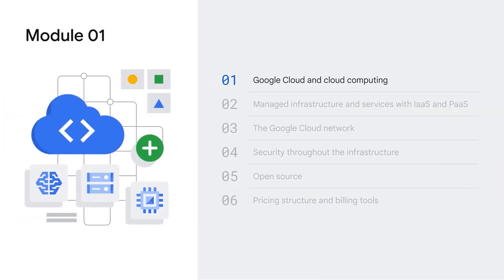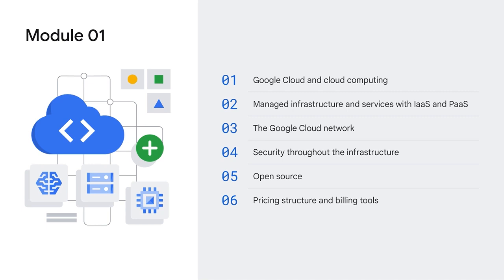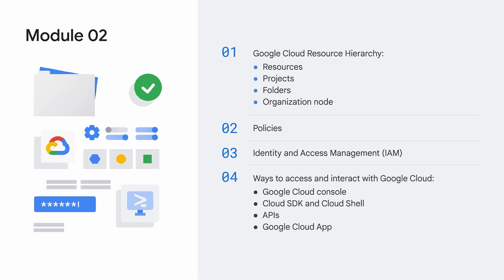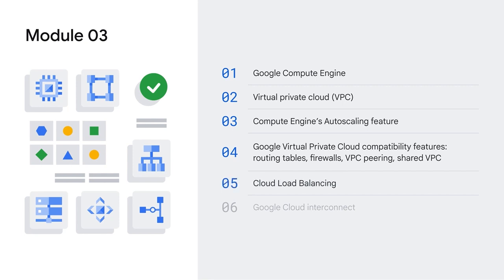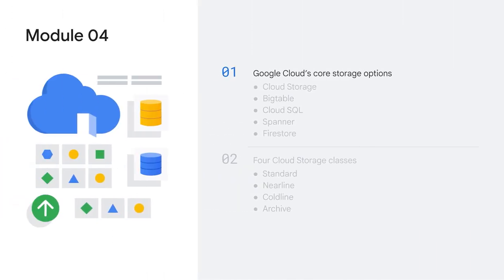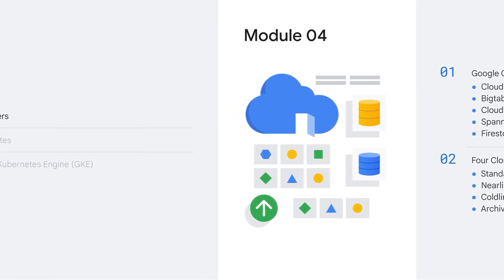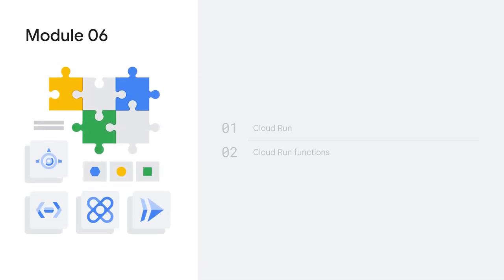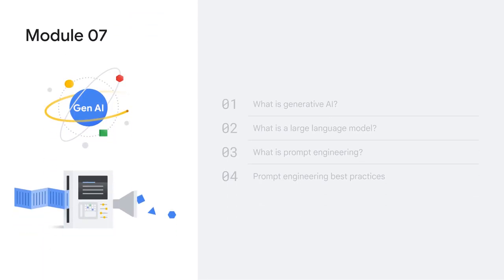Course Summary: Google Cloud Fundamentals Core Infrastructure | Final Class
Welcome to the final class of the Google Cloud Fundamentals Core Infrastructure (GCFCI) series! 🎓

In this session, we wrap up the course with a comprehensive summary of the key concepts, tools, and best practices covered throughout the series. Whether you’re revisiting topics or solidifying your understanding of Google Cloud, this summary will provide a structured recap of everything you’ve learned.

What You'll Learn:
✅ Core Topics Covered:

Introduction to Google Cloud and its foundational principles.
The Google Cloud resource hierarchy and IAM (Identity and Access Management).
Networking with VPCs, load balancing, and interconnecting networks.
Storage solutions: Cloud Storage, Cloud SQL, Bigtable, and Spanner.
Compute services like Compute Engine and Kubernetes Engine (GKE).
Development and deployment workflows in the cloud.
Advanced tools: Cloud CDN, DNS, and scaling strategies.
✅ Best Practices Recap:

Optimizing cloud resources for cost and performance.
Security and compliance in Google Cloud.
Scaling applications and managing workloads effectively.
✅ Next Steps and Certifications:

Preparing for the Google Cloud Certified Associate Cloud Engineer Exam.
Resources for advancing your knowledge in Google Cloud.
How to apply the concepts learned in real-world projects.

💡 Why This Class Matters:
This session consolidates everything you’ve learned in the GCFCI series, giving you a clear understanding of how to navigate and utilize Google Cloud effectively. Whether you're starting a new project, preparing for a certification, or exploring career opportunities in cloud computing, this summary is your ultimate guide.

👍 Thank you for joining the GCFCI series! Have feedback or questions? Drop them in the comments, and we’ll continue to support your learning journey.